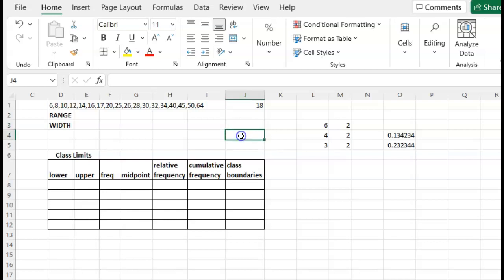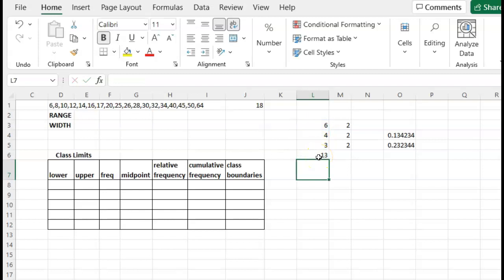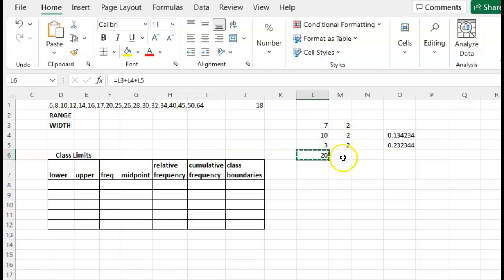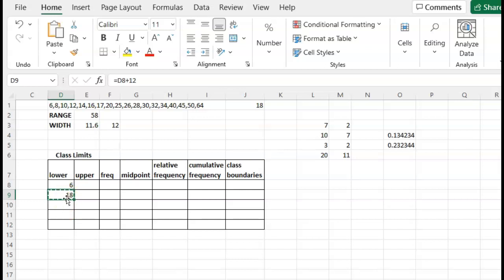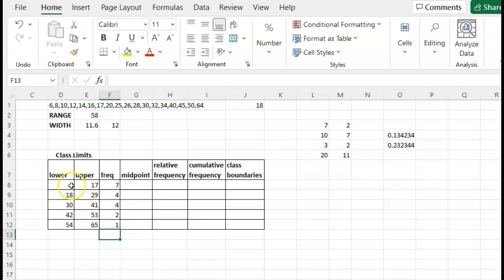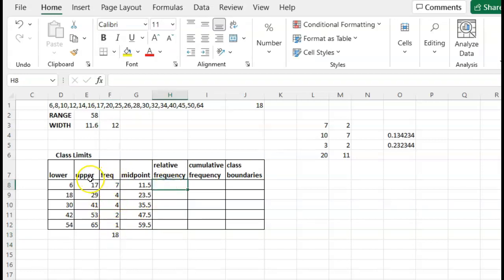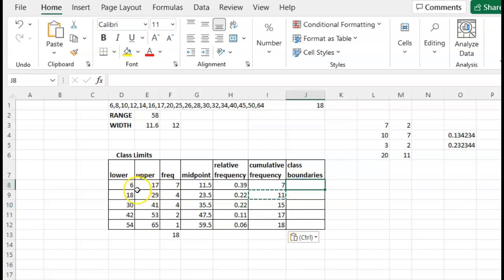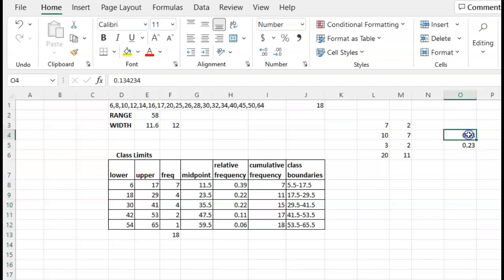Freq Dist and excel